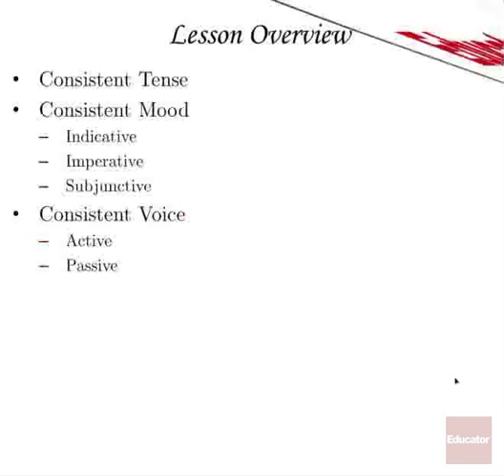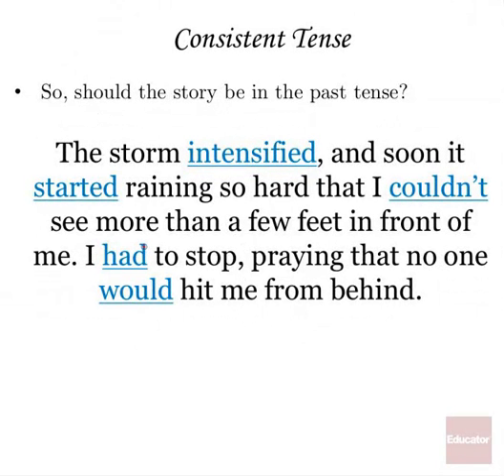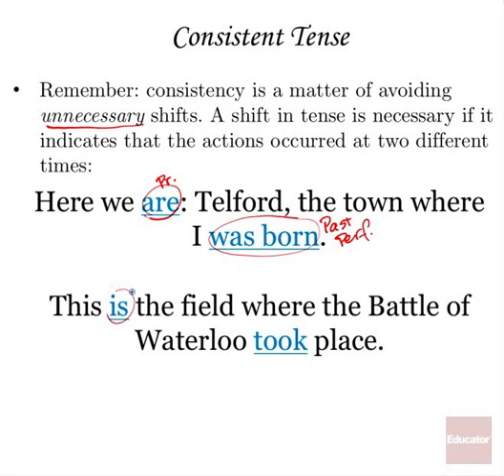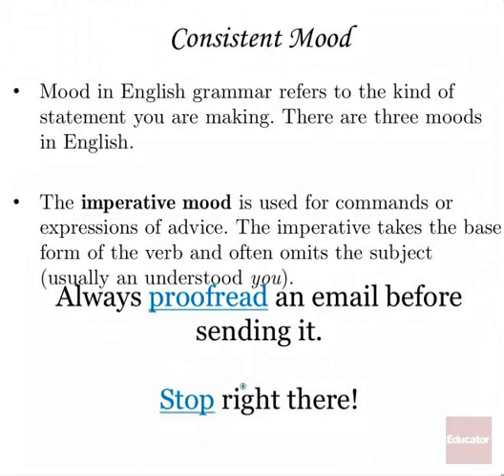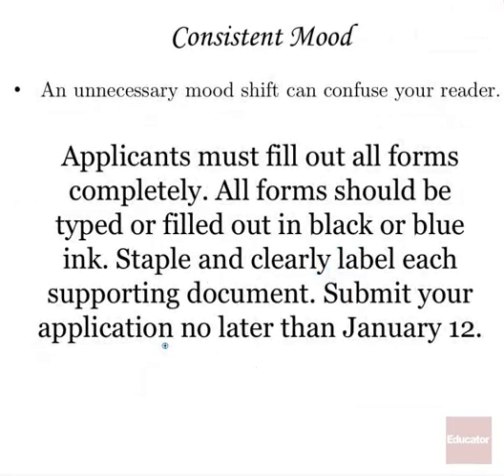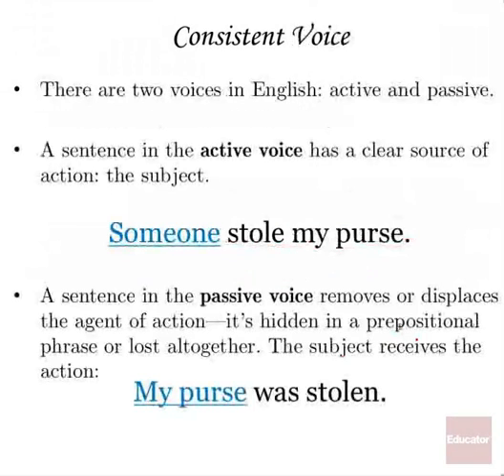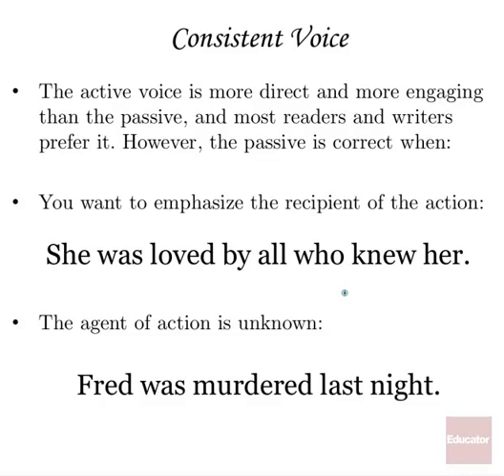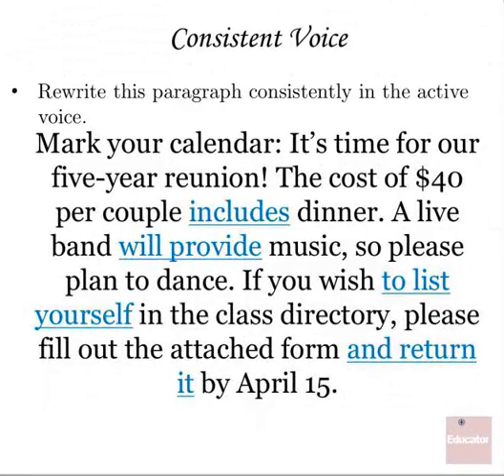4 4 Consistent Tense, Mood & Voice